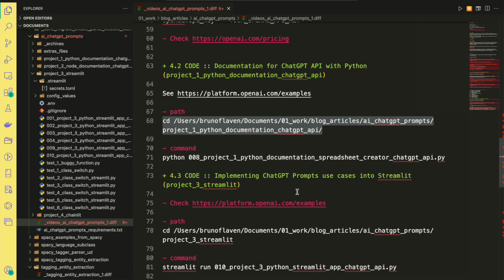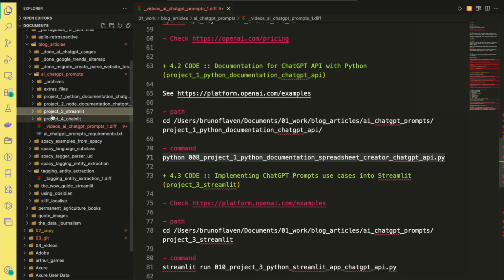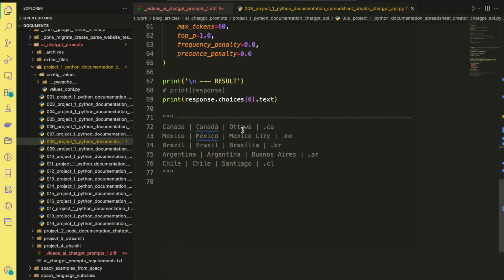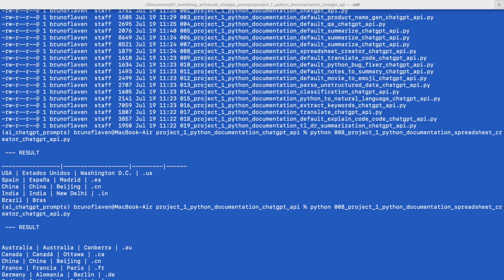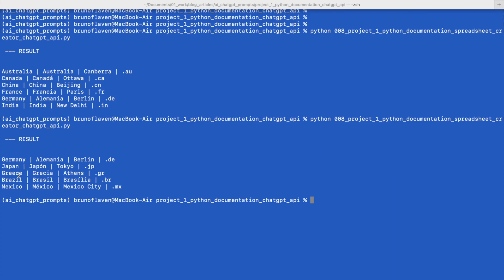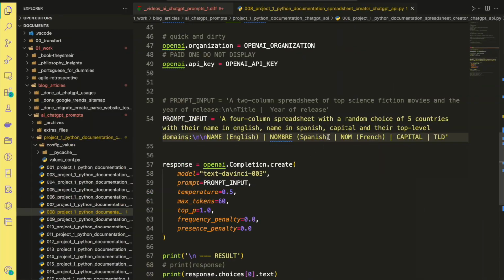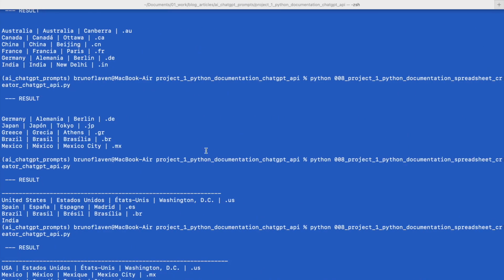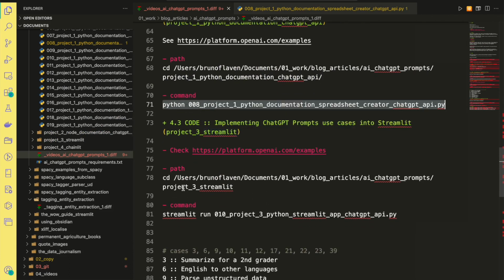#2 ChatGPT with Streamlit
Leverage on ChatGPT examples with Python

This video is part of the post "Some ideas on the probable future of journalism facing IA and how to create a prompt facilitation application for ChatGPT with Streamlit"